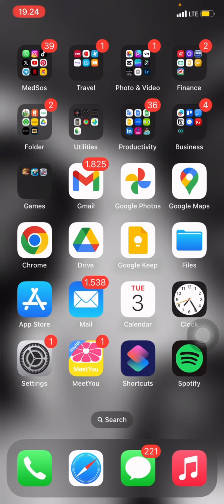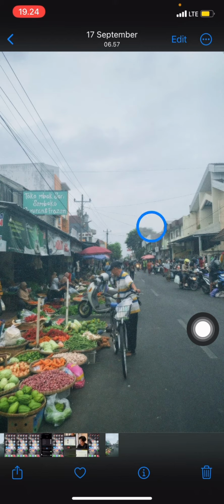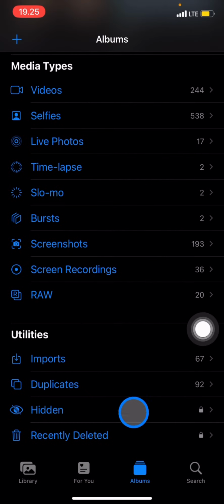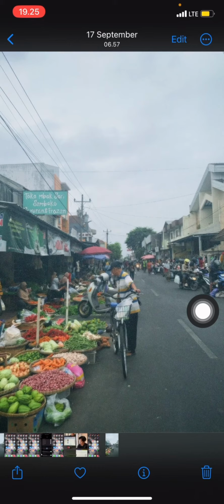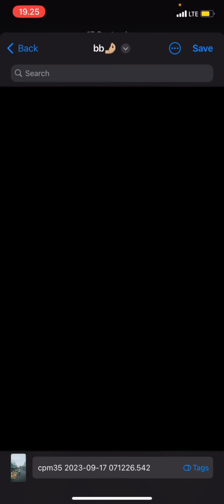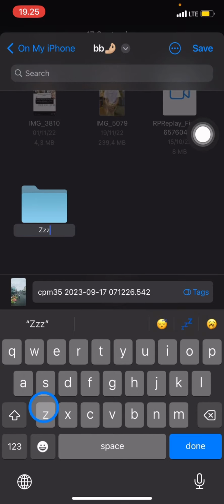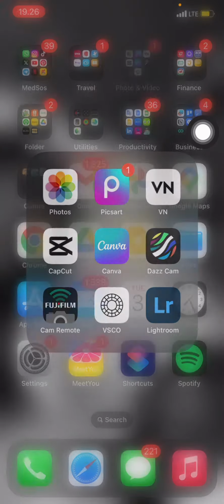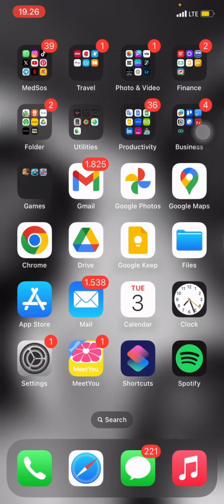Keep Your Photos and Videos Privately and Safe! How to Hide The Photos and Videos on iPhone?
Hide your photo doesn't mean that you keep the photo safely. How to do double protection over your photo? You can save it as a fie into a spesifict folder. Here is how to hide your photos safely